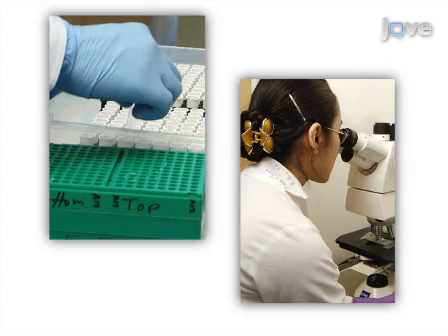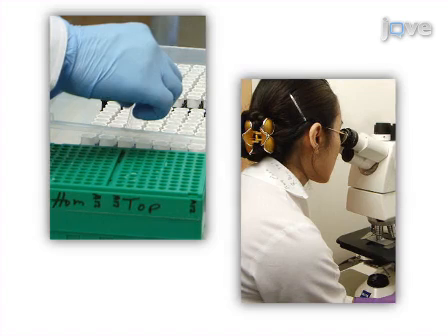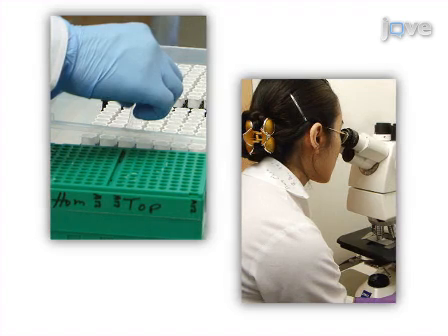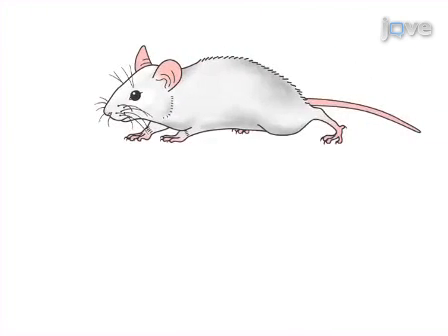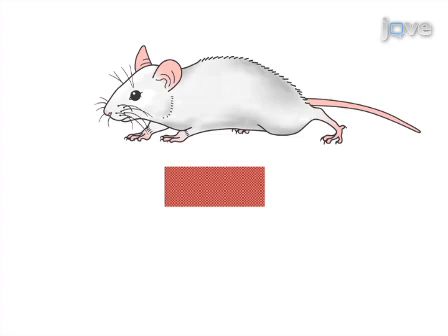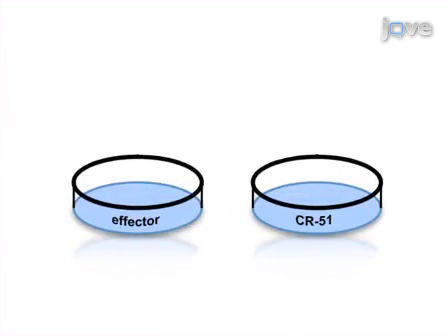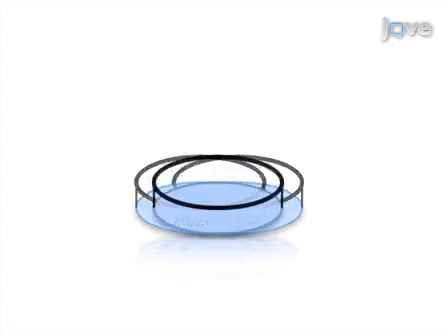Methods To Assess Beta Cell Death Mediated By Cytotoxic T Lymphocytes l Protocol Preview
Methods to Assess Beta Cell Death Mediated by Cytotoxic T Lymphocytes -  a 2 minute Preview of the Experimental Protocol

Jing Chen, Scott Grieshaber, Clayton E. Mathews
University of Florida, Departments of Pathology, Immunology and Laboratory Medicine, College of Medicine;

Cell-mediated lymphocytotoxicity (CML) assays can be used to test autoreactive responses and study mechanisms of cell death in vitro.  However, using live-cell confocal microscopic imaging techniques with fluorescent dyes, the type and kinetics of cell death as well as the pathways utilized can be studied in greater detail.